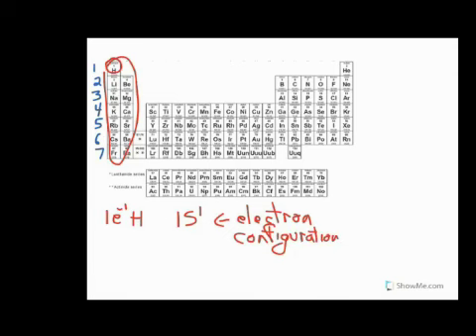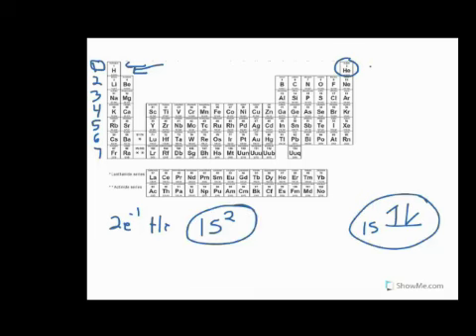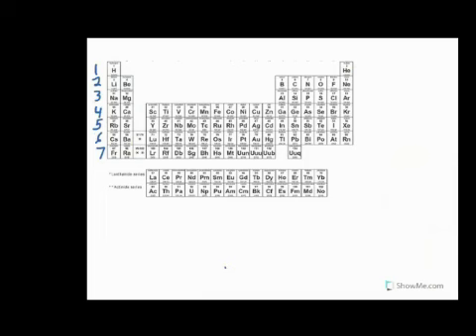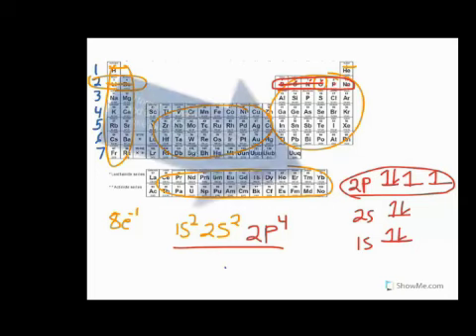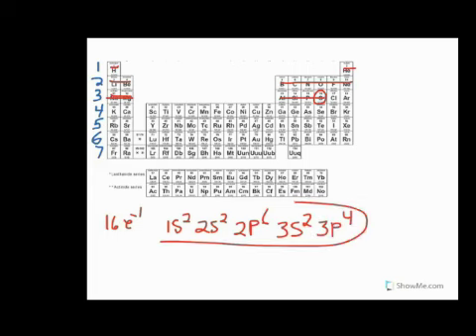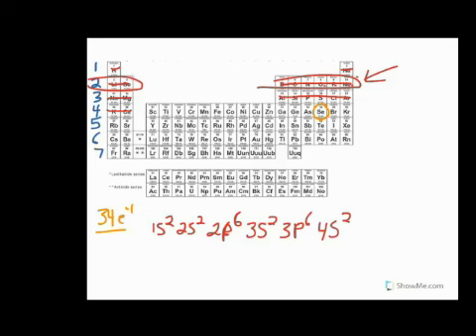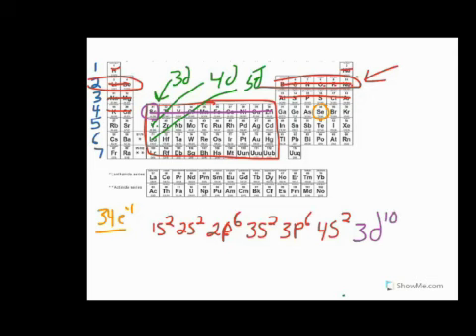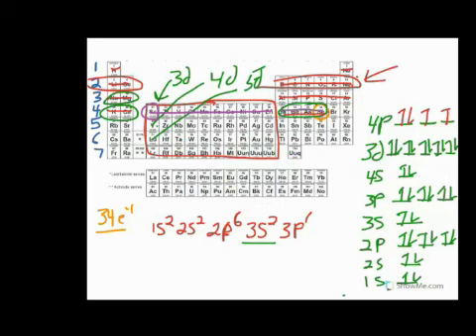OC17 V2 electron configuration and energy diagrams